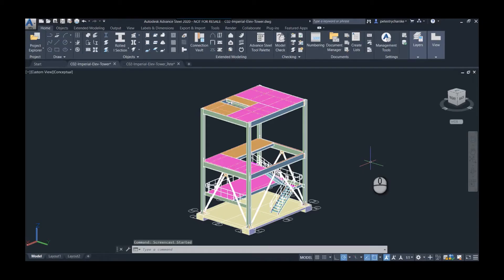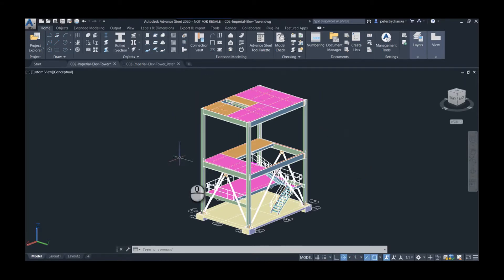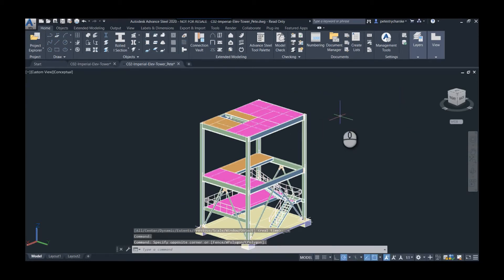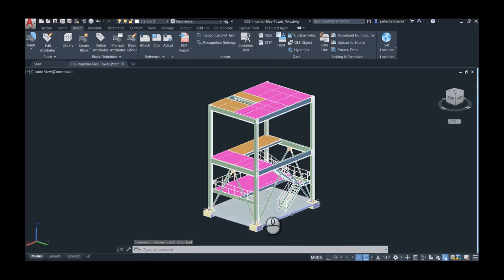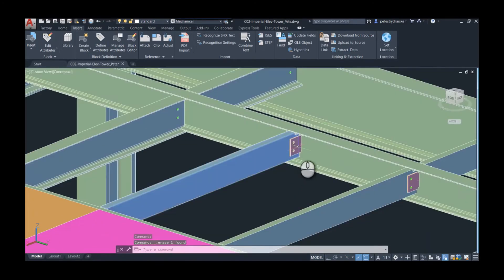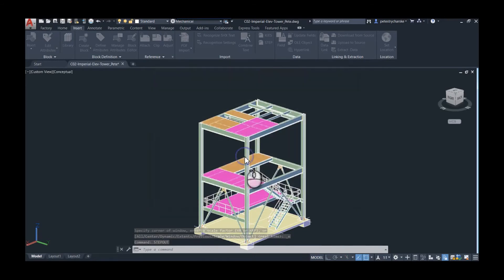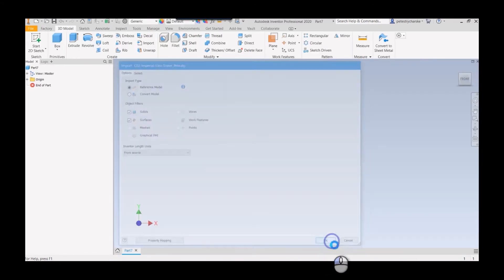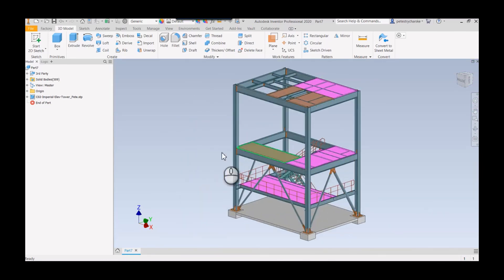Inventor - How to Convert an Advance Steel Model into an Inventor Ready Model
Pete recently had a customer ask him how to convert an Advance Steel model into an useful Inventor file. While Pete was able to to piece this together from some forum posts and other articles, he didn't see much in the way of videos, so he decided to document this process via video. Please note that Pete is NOT an Advance Steel user, so you may also be able remove the visibility of unnecessary components in Advance Steel as well.